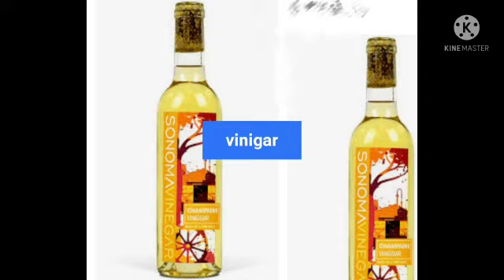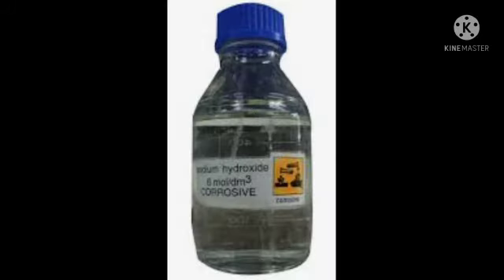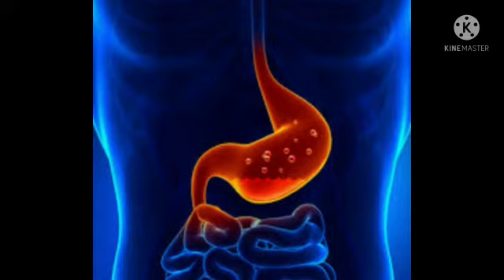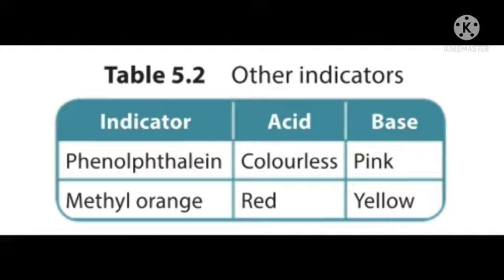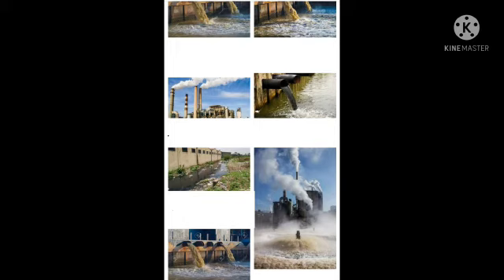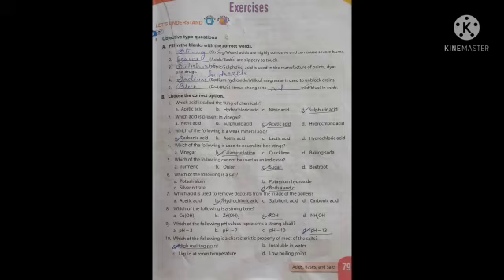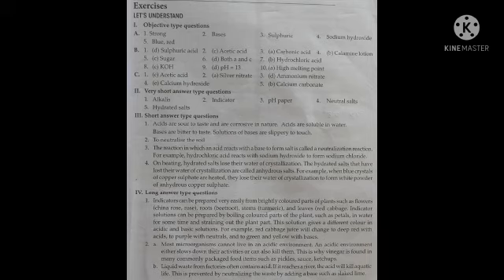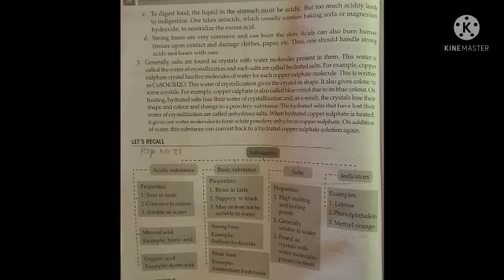GRADE 7 | SCIENCE I | ACIDS, BASES AND SALTS {EXERCISES} | 20 09 2021 | 1 PM